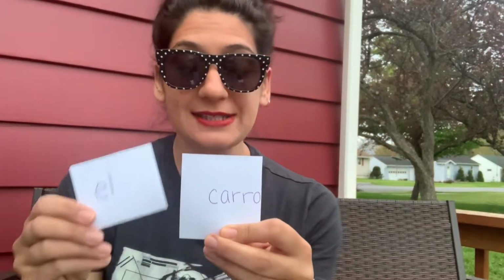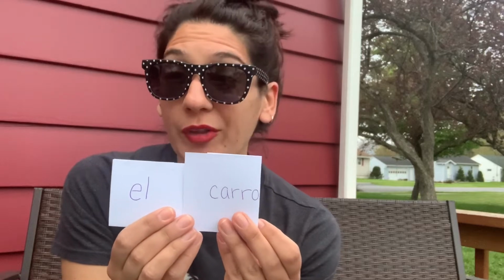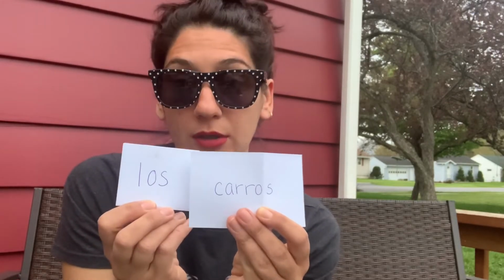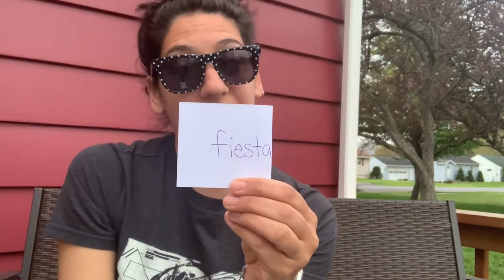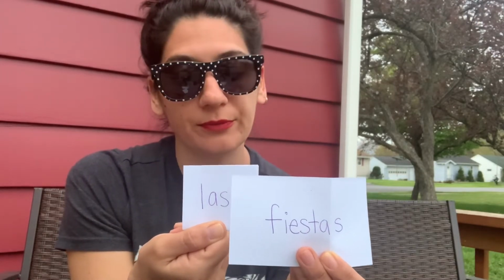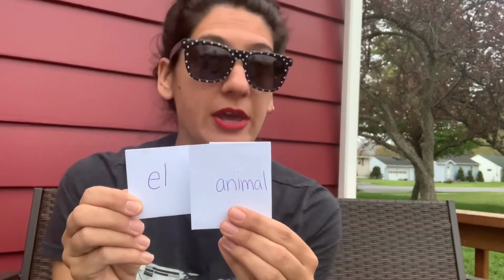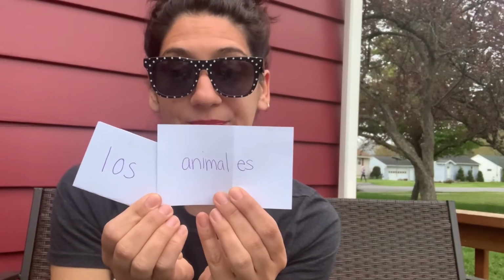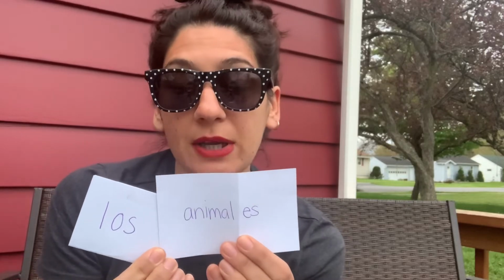Articles 2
The thing I said I’d explain in the Articles video